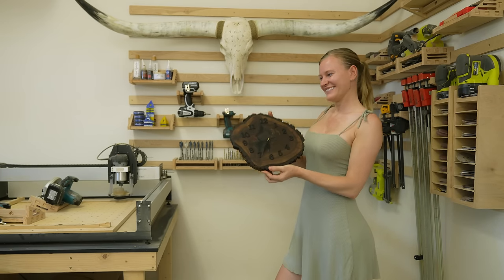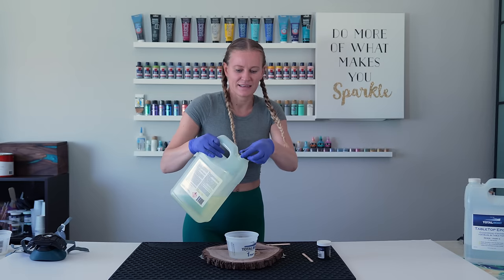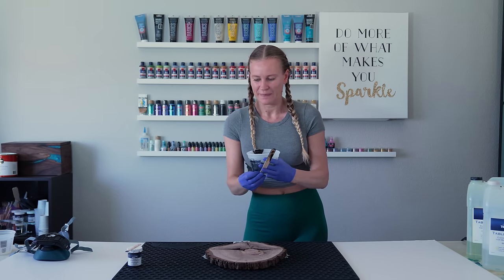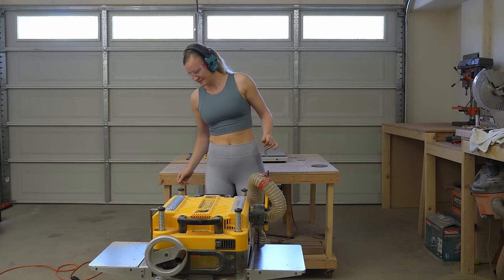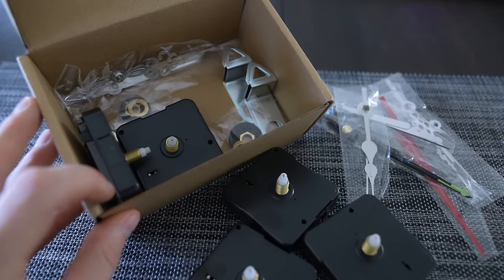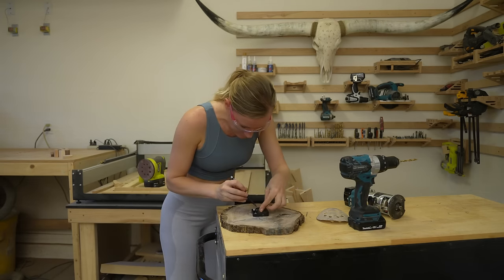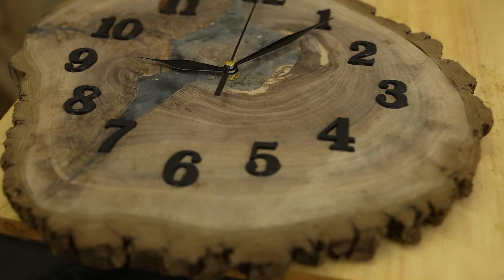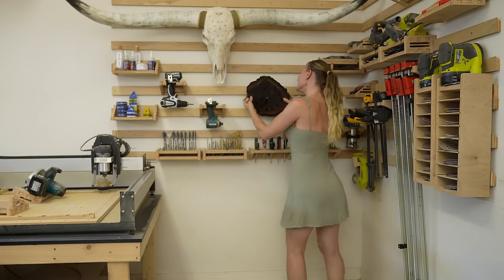Walnut live edge clock with black Resin!! 🪚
I'm always late or missing appointments because I never have a clock around. So I build one! I had a Walnut cookie laying around for quiet some time, so I thought this piece would be perfect! In combination with Total Boat Epoxy and black Total Boat Pigment I created a beautiful Live edge Walnut Cookie clock!
I finished it all off with my own, Meike made Liquid Hydration Wood oil and Moosemagoose Wood Butter.

I appreciate all the support! Also If you like you can check out my online store and look for my products.

💀In my workshop I have some cool stuff, like my animal skull from Bali!

LEGGINGS/ YOGA PANTS

🔨 TOOLS:
DIY wall clock kit
Ryobi Brad Nailer with battery
Ryoko brad nailer without battery

🎥  Camera equipment:
Sony camera